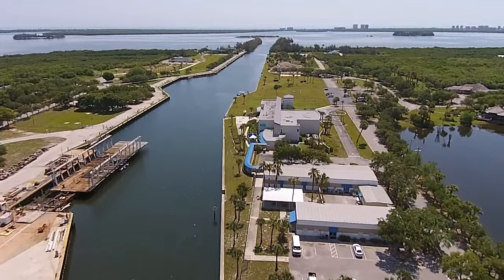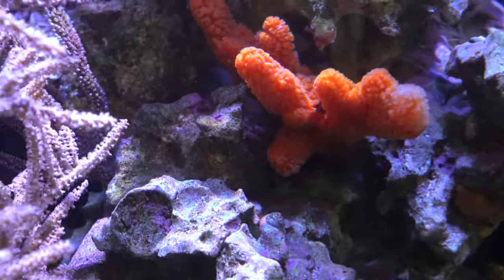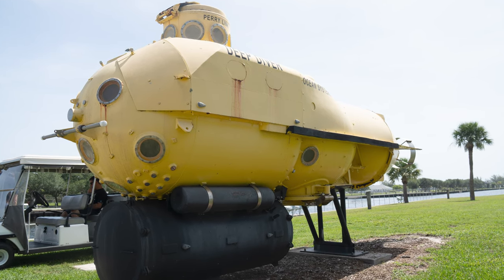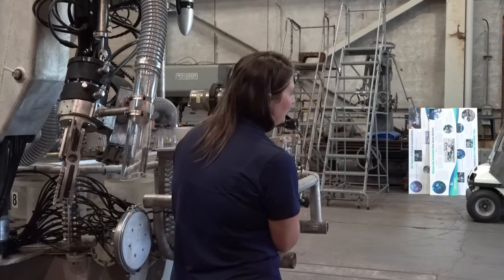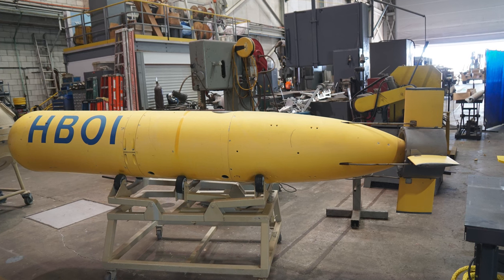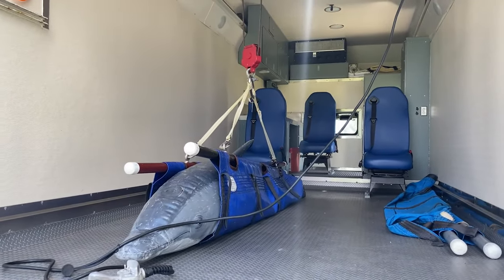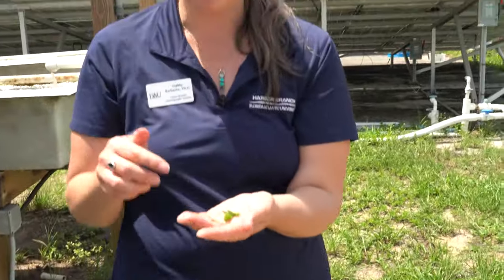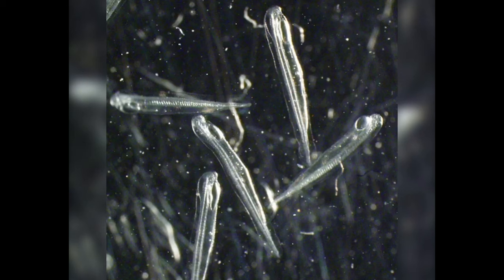World Wide Corals Visits Florida Atlantic University Harbor Branch Oceanographic Institute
Located in Ft. Pierce, Florida, the FAU Harbor Branch Oceanographic Institute is a world class research organization that prioritizes and addresses critical issues affecting coastal zones, oceans and human well-being. While the institute does offer public tours, they were nice enough to give us a hands-on, behind the scenes, exclusive tour. We hope you enjoy the video about this amazing facility that's located in our backyard. Thank you to the Florida Atlantic University Harbor Branch Oceanographic Institute for the additional footage seen in this video.